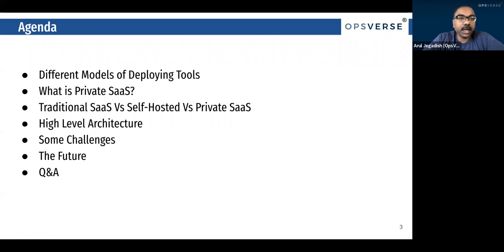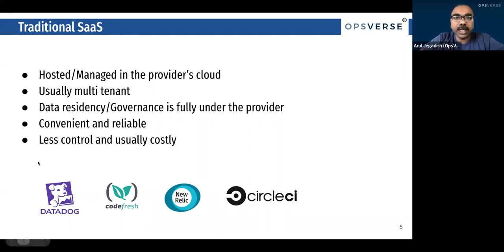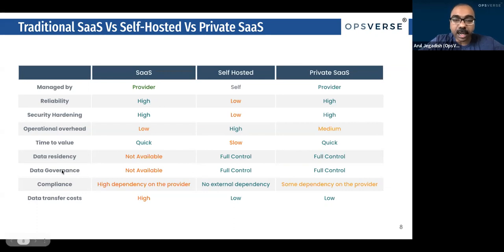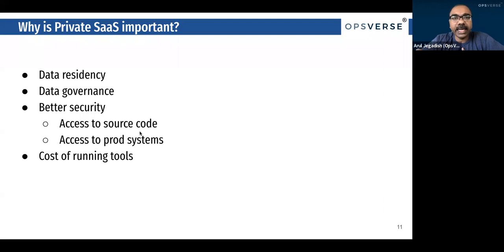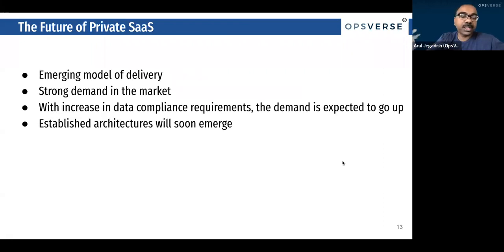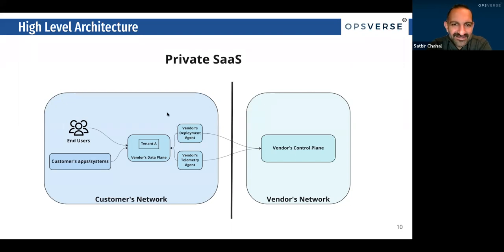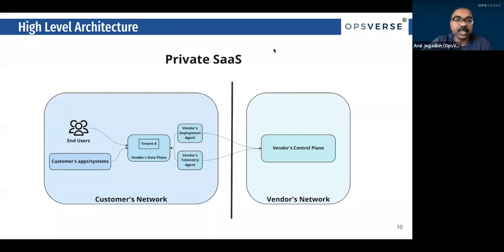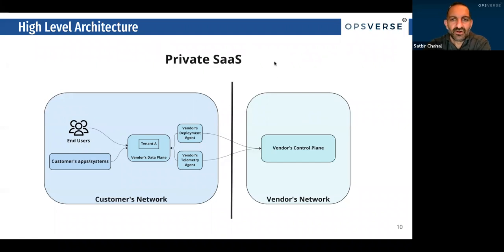Private SaaS: What Is It and How Does It Affect Your DevOps Tools?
While the usage of traditional SaaS for delivering DevOps tools is well understood, there is a new way of delivering DevOps tools that combines the flexibility of SaaS with the control of self-hosted. Join us to learn more about Private SaaS.

Private SaaS is a variation of traditional SaaS where the provider runs the software within the customer’s network but takes the responsibility for managing and securing it. The provider’s Private-SaaS framework takes care of reliability, availability, upgrades and Day 2 operations. The private SaaS mode splits the control plane and the data plane, allowing customer data to remain within their network.

In this webinar, learn about what it takes to design a Private SaaS deployment framework and also learn about how OpsVerse delivers its DevOps tools platform as Private SaaS.